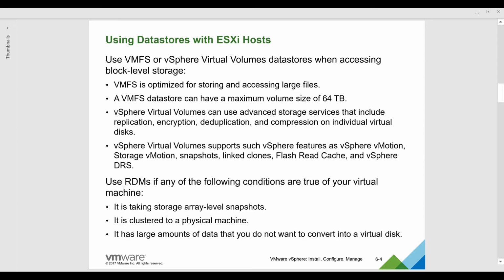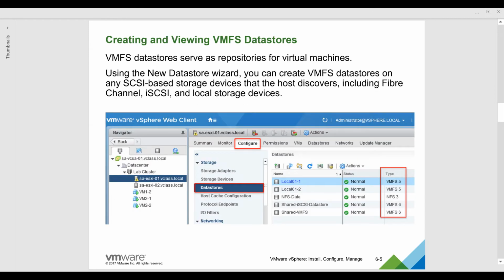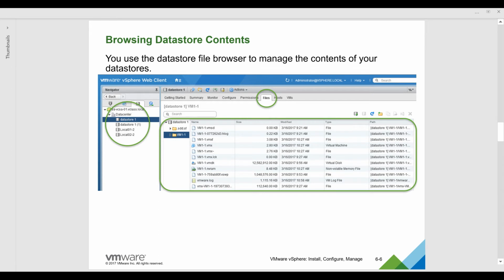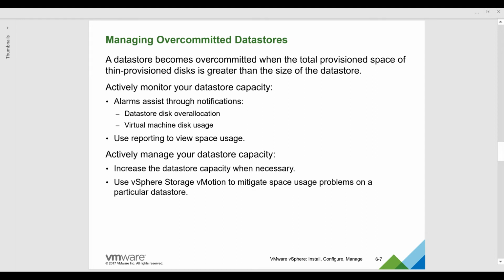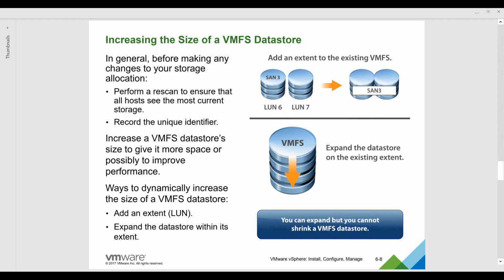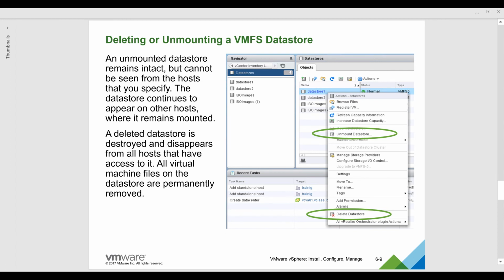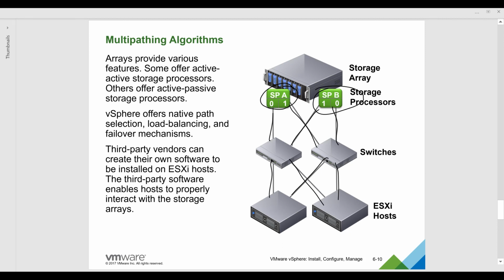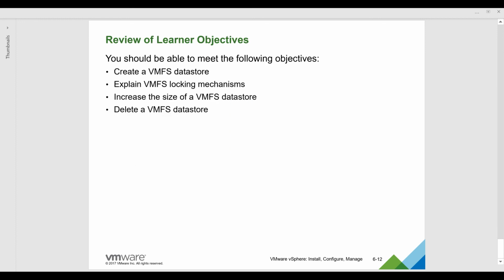Module 6 Lesson 4